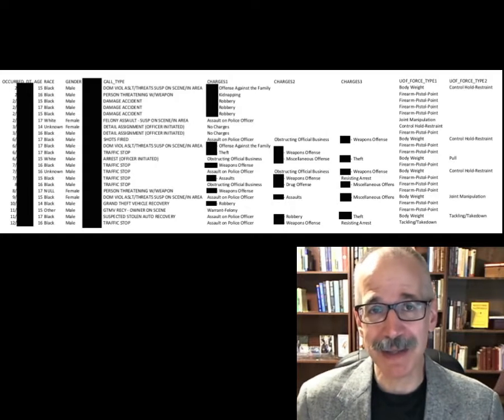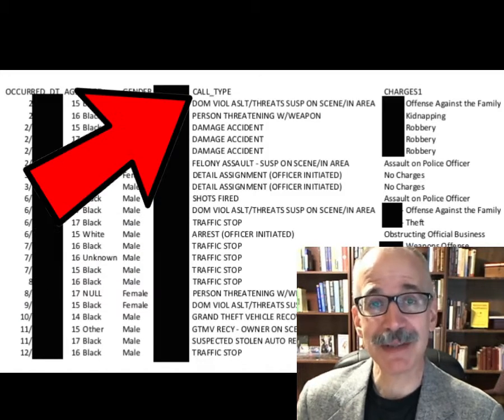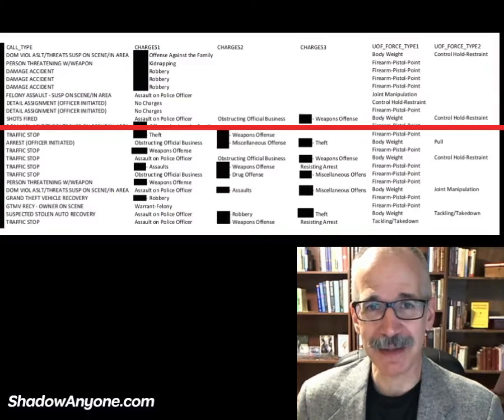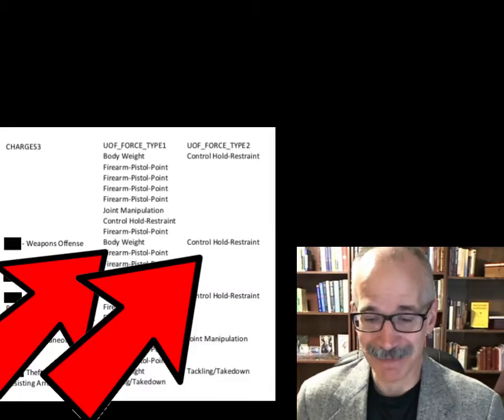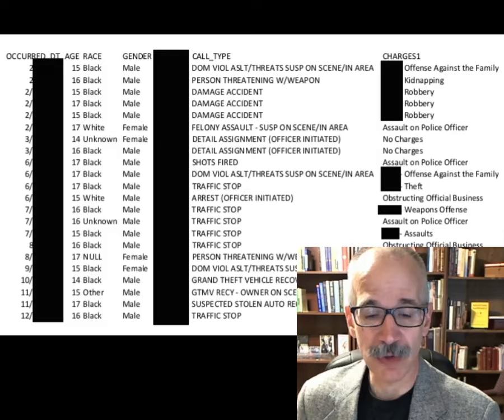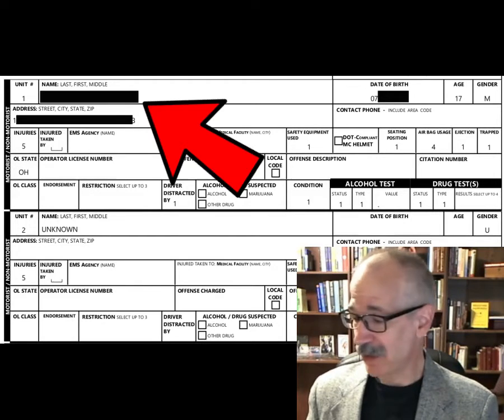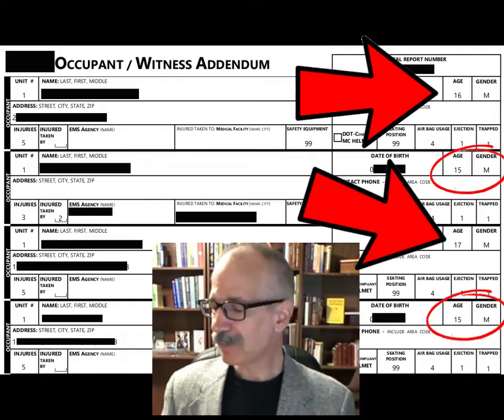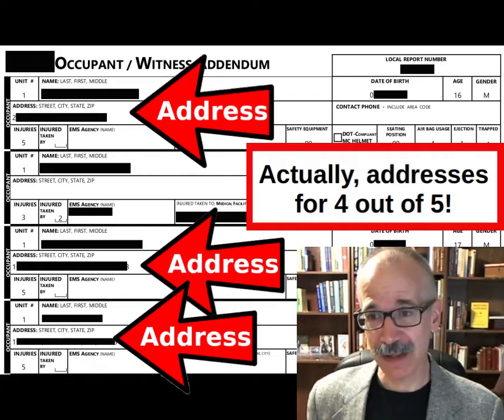Private Investigator OSINT training. Exposing anonymous information. Get juvenile public records.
Some so-called OSINT experts will tell you that you can’t get access to public records about juveniles, but Private Investigator Larry Kaye does exactly what they say can’t be done and teaches you how to in this step-by-step training video follow a police use of force case against three young men in a stolen car.

0:40 The Case
2:32 Shots Fired Police Run
3:19 The Source
4:55 Narrow it Down
6:04 The Story
6:54 The Surprise
7:42 What are you worth?

Want to learn more? Here’s my video about The Best Public Records Search Site for You

Always keep your work legal and ethical.

Larry Kaye,
Private Investigator (Ret.) &
#1 Best Selling Author

Other resources:

51 Weird Private Investigator Tricks That Actually Work (book)

51 Dirty Tricks Bad Guys Really Hate (book)

How to Make a Citizen’s Arrest book